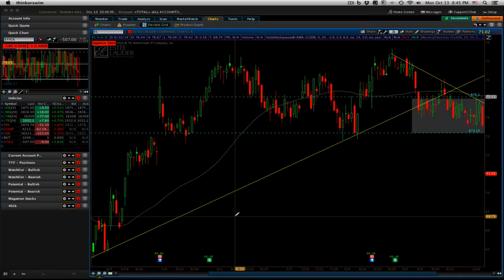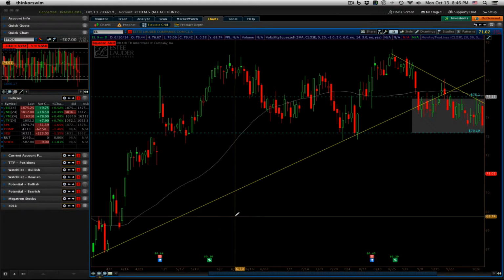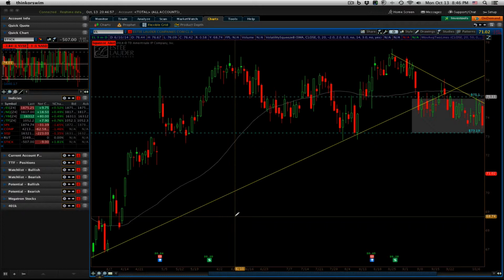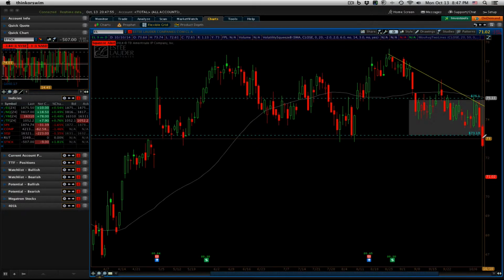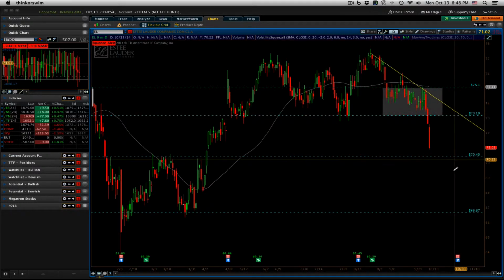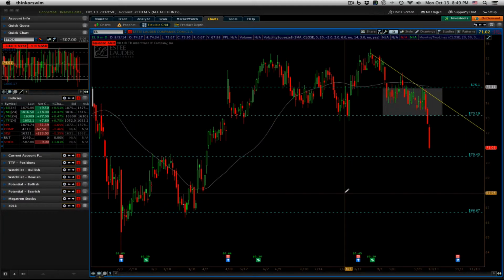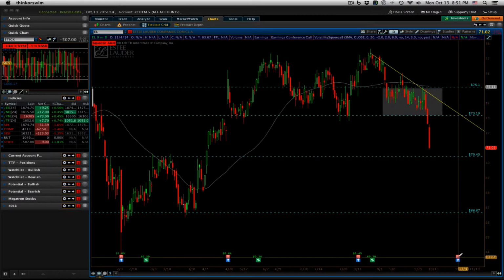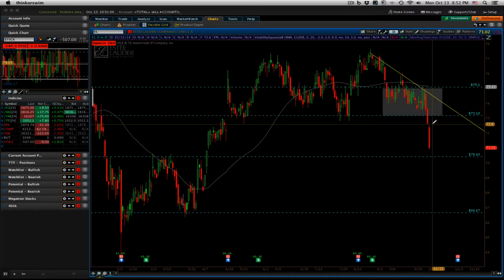Trade School: Intro to Short Selling